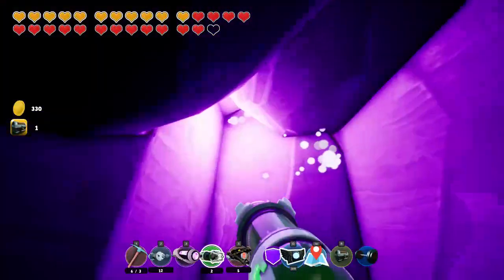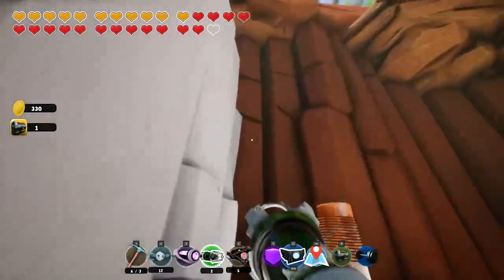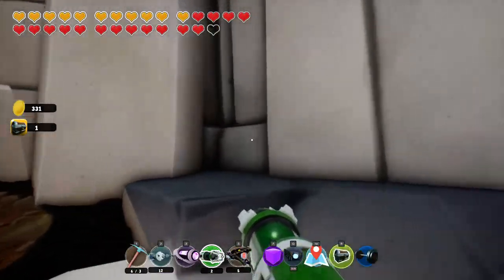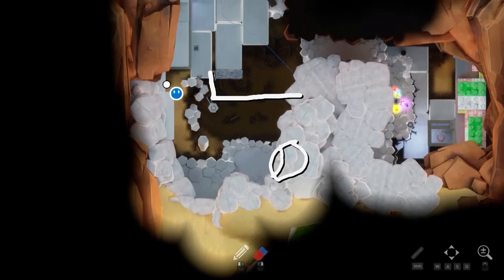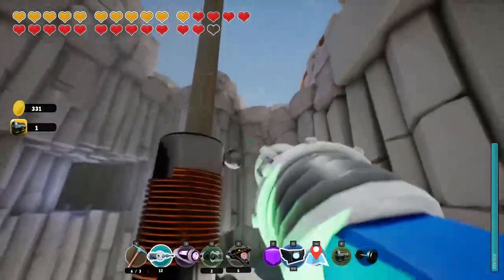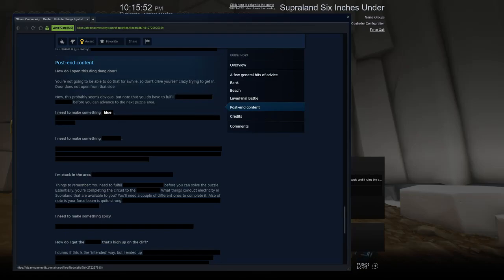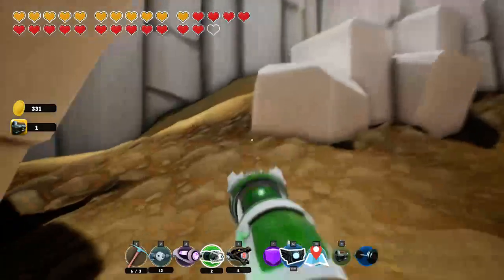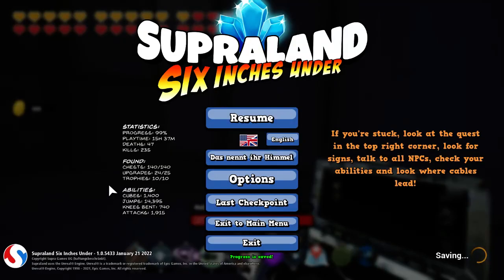Finding my final chest in Supraland Six Inches Under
This is the chest that's above the white cliffs with the magnet in the end-game/post-credit puzzle. Clever puzzle, but unfortunately I ended up citing the forums for hints.